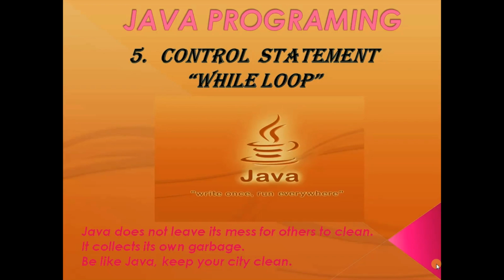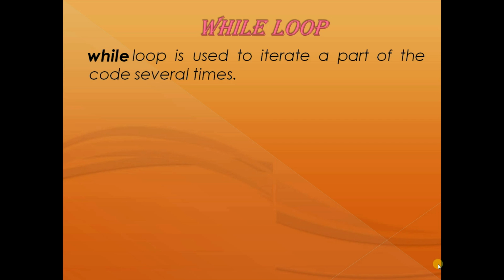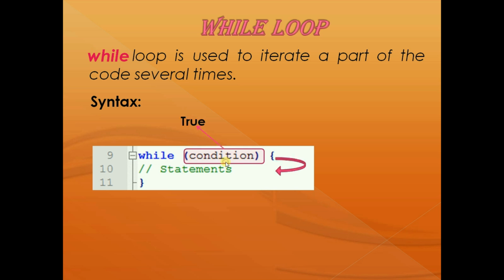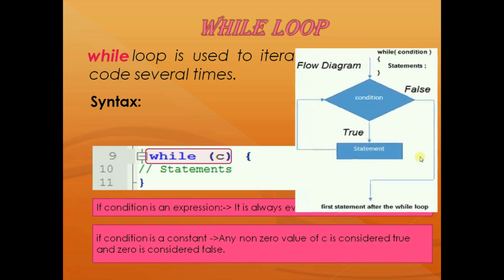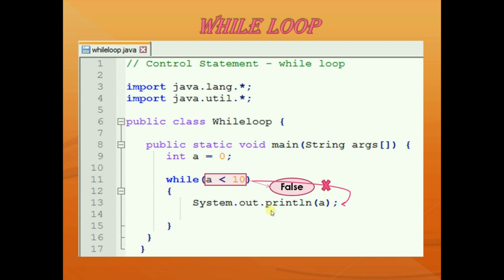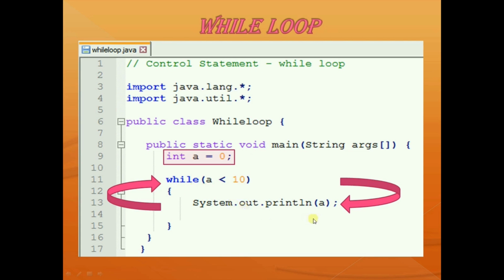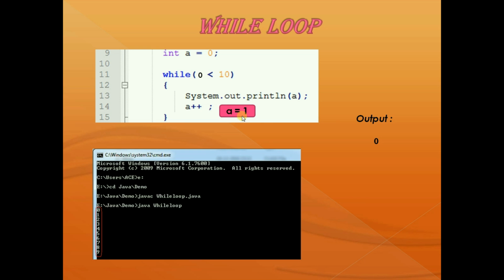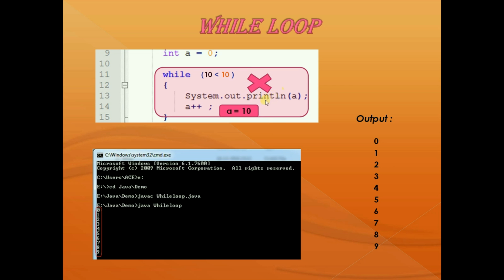CONTROL STATEMENT - WHILE LOOP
Quick and easy way to learn about CONTROL  STATEMENT - WHILE LOOP

Covered Topic:
1. Java Iteration STATEMENT
2. While Loop
3. While Loop syntax
4. While Loop example/program